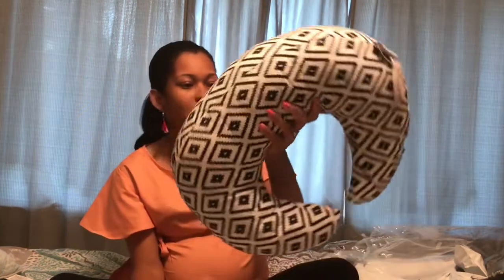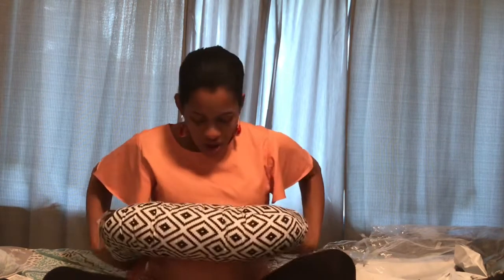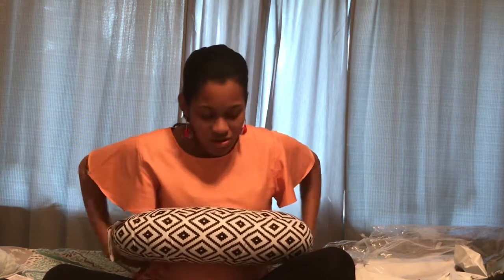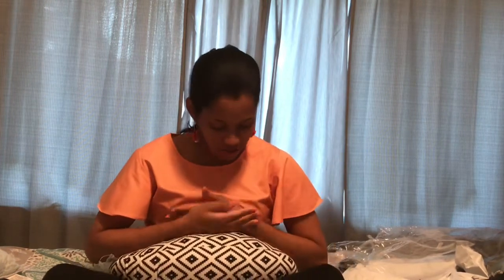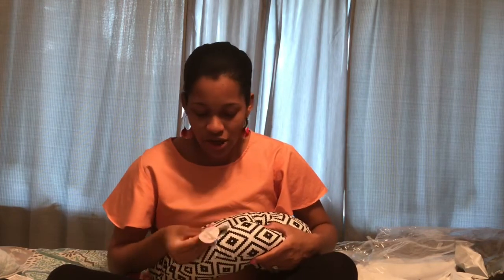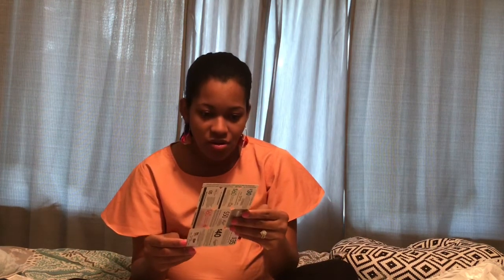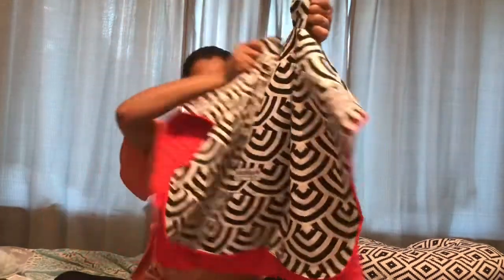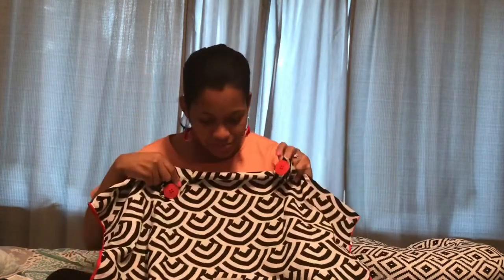FREE Nursing Pillow & Carseat Canopy | Review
I am in love with these items that I purchased for no more than $30.00. They are definitely quality items and if you are interested in either one of these I will leave the codes down below and all you have to pay for is the shipping charges. Enjoy:)